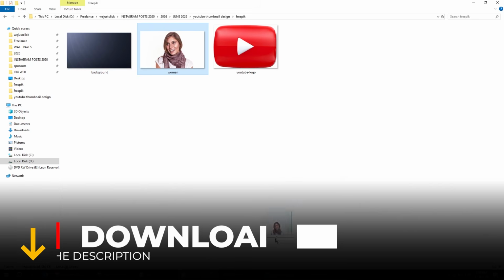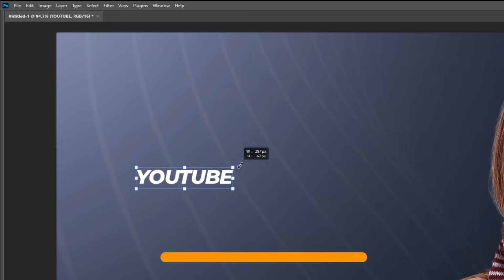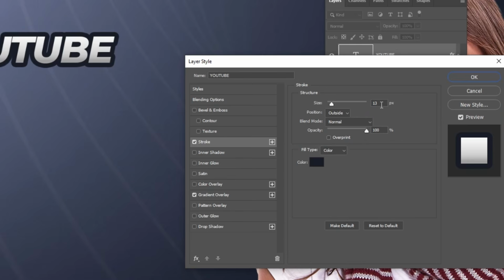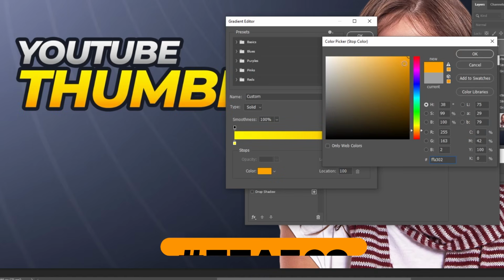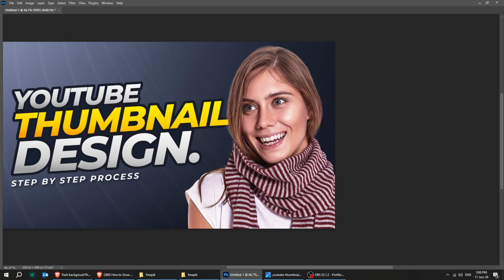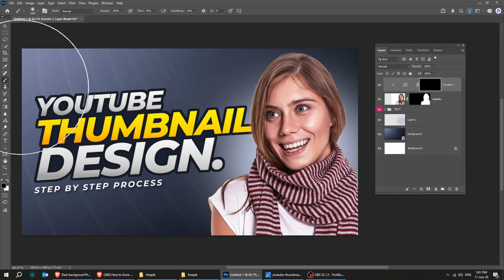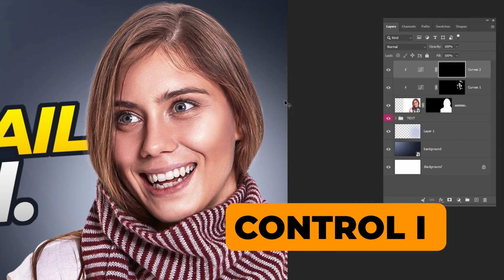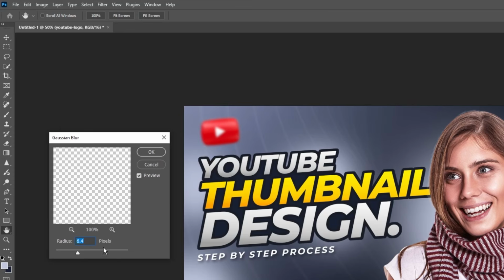How to Design a YouTube Thumbnail in Photoshop (Quick & Easy Tutorial)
In this Video, i will show you How to Design a YouTube Thumbnail in Photoshop

Timestamp
00:00 - Introduction & Document Setup
00:13 - Importing & Masking the Subject
00:44 - Adding & Styling the Main Text
01:54 - Creating Secondary Text & Gradient Effects
02:54 - Refining the Text Layout
03:20 - Creating a Custom Text Backdrop
04:44 - Final Text Elements & Drop Shadows
05:56 - Brushing & Lighting Effects
06:40 - Adjusting Highlights & Shadows on the Subject
08:46 - Background Enhancements
09:13 - Adding Graphic Elements & Gaussian Blur
10:13 - Final Result & Wrap-up